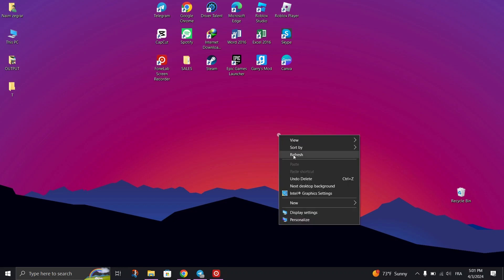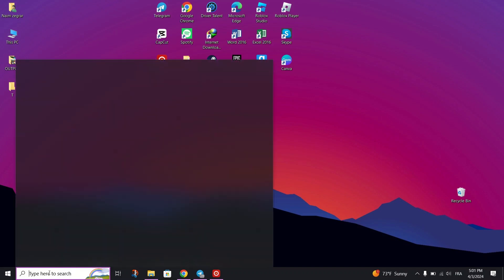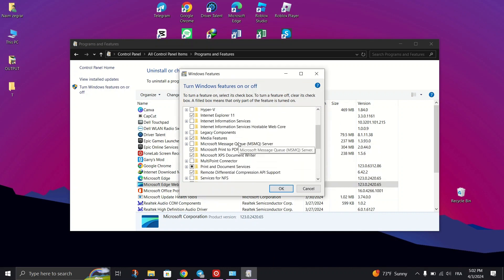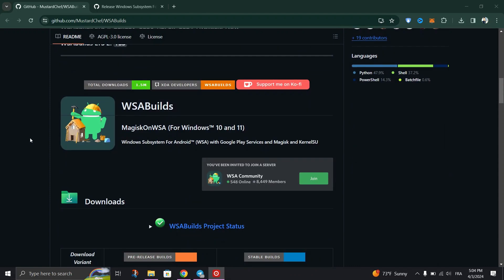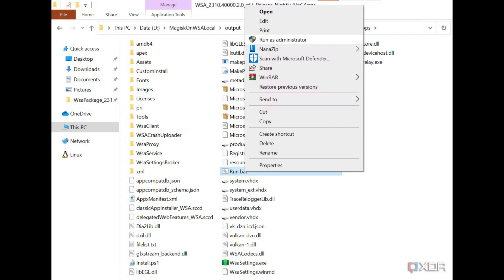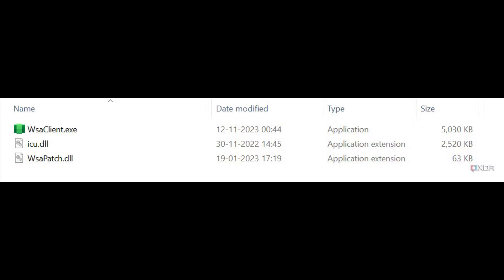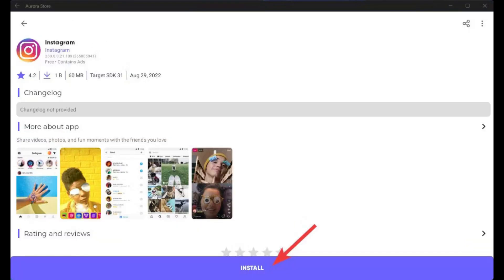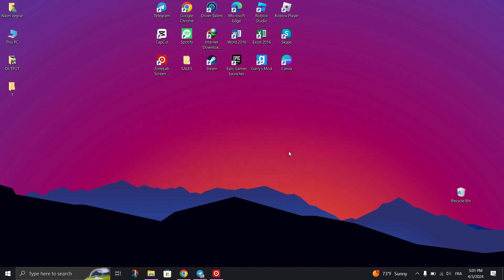NEW! How to Install Android Apps on Windows 10/11❗(2024) (Tutorial)✅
How to Install Android Apps on Windows 10/11, Without Bluestack

🎥 In this video I'll show you How to play mobile games on PC. The method is very simple and clearly described in the video. 🍳 Follow all of the steps & How to Run Android Apps on Windows 10 Without an Emulator | Android For Windows